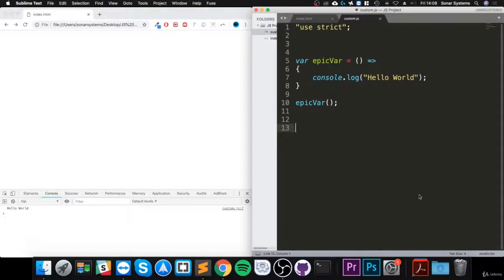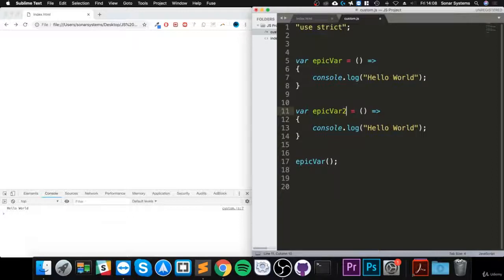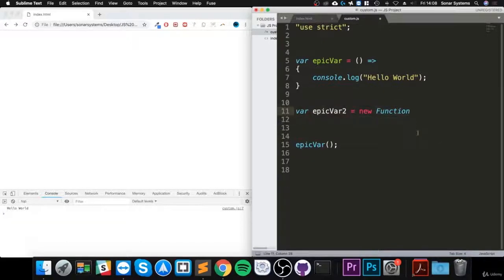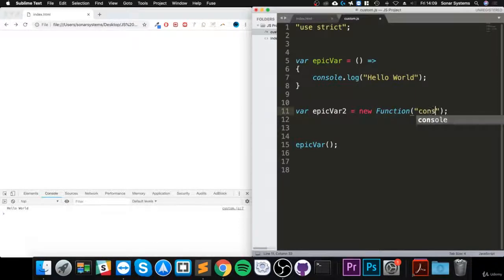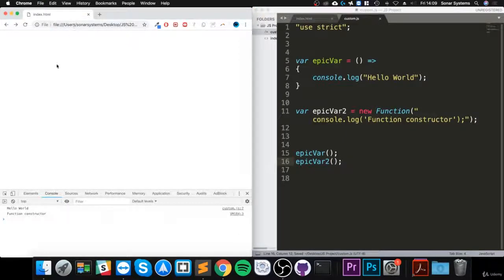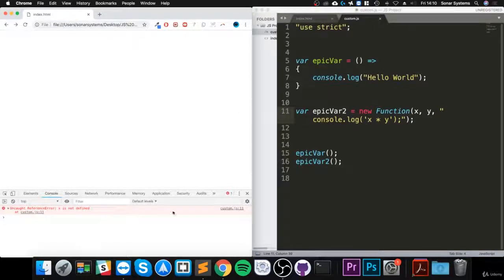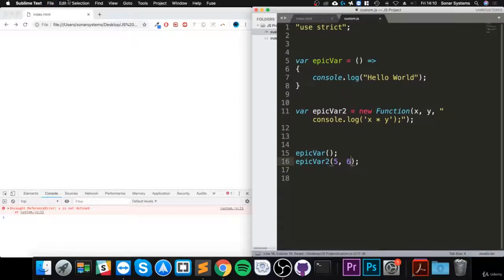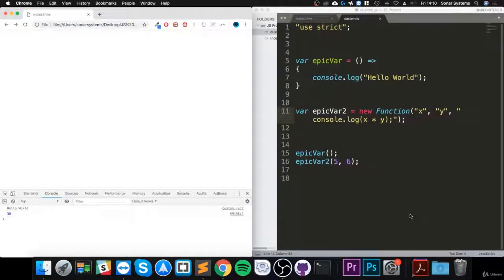061 Function Constructor